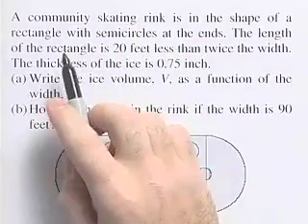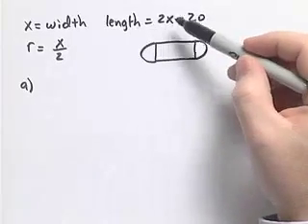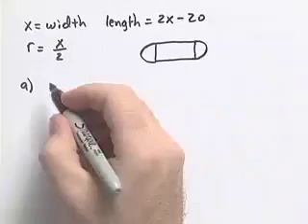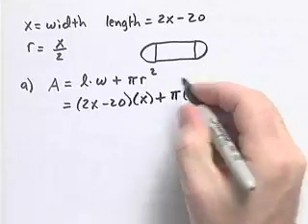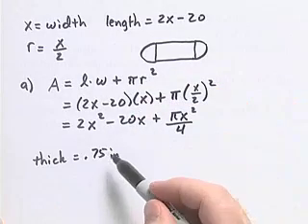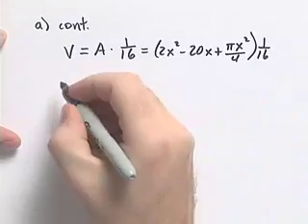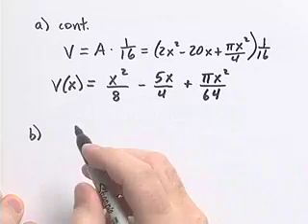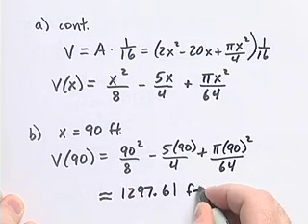Ch3 #12 ChapterTestPrepVideos Sullivan AT 10e